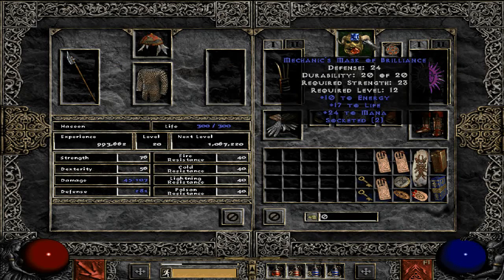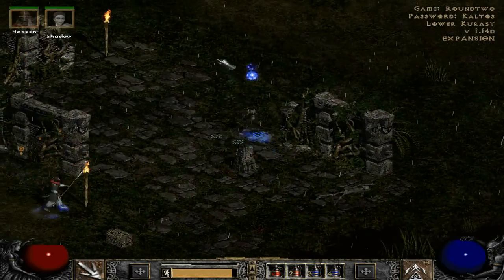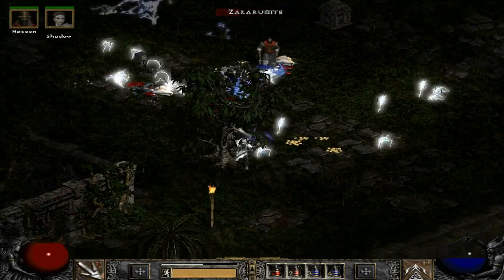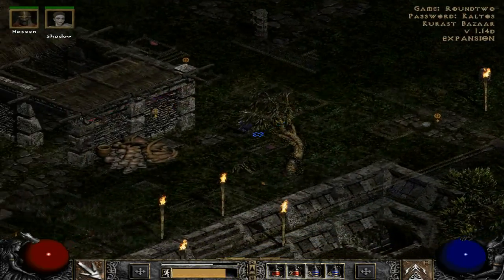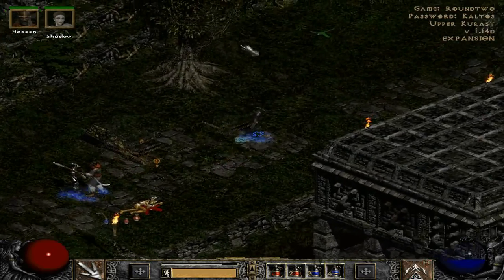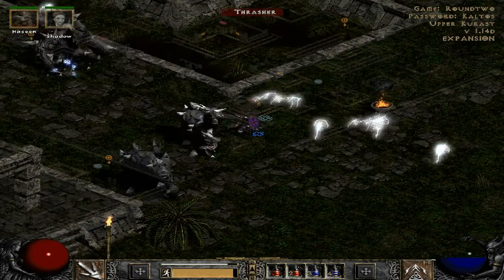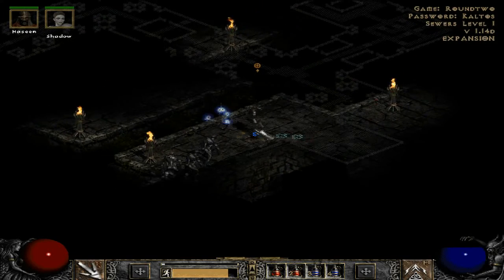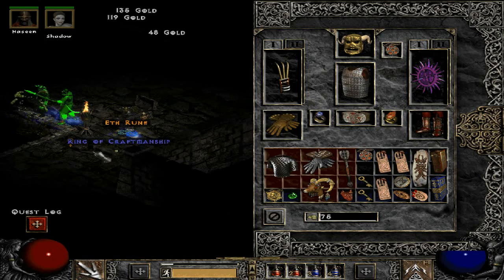Hearts and Minds (Diablo 2 HC Assassin Playthrough #15)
We're off to find someone's heart, as well as picking up a book on the way there.